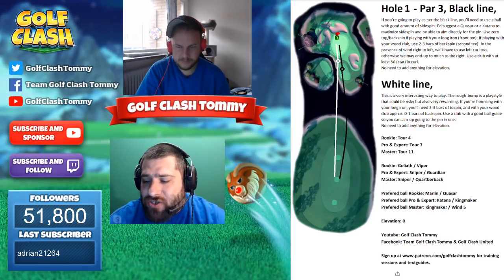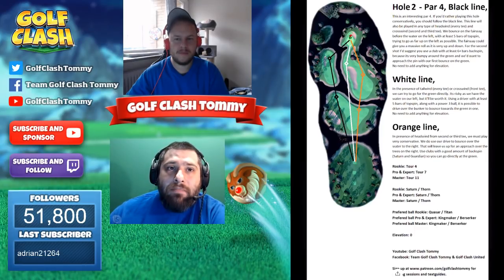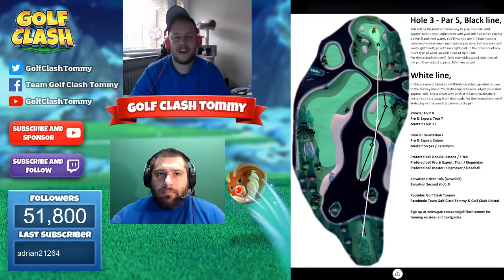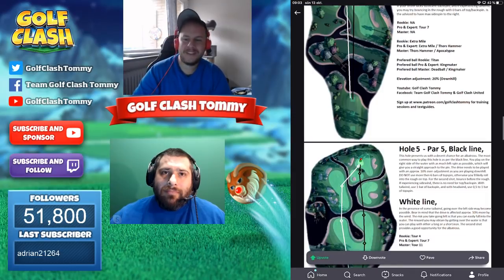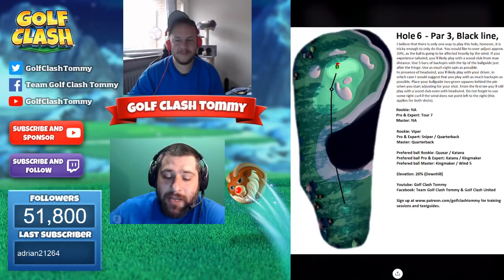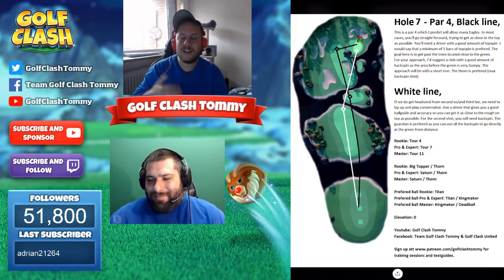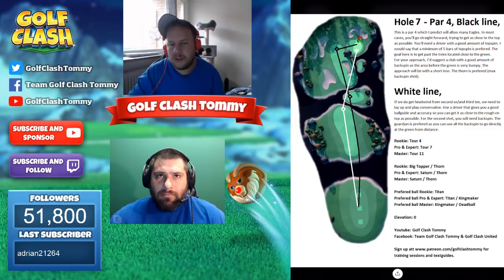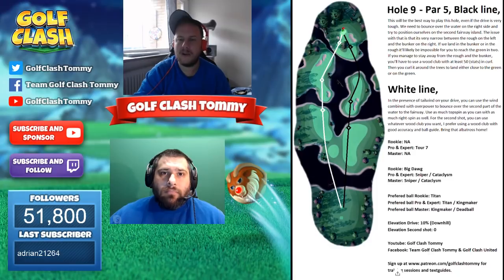Golf Clash tips, Walkthrough of the Textguides with RJ TV! - Monster Marsh Tournament!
This is the walkthrough of the textguides for the Monster Marsh Tournament with me and RJ TV.